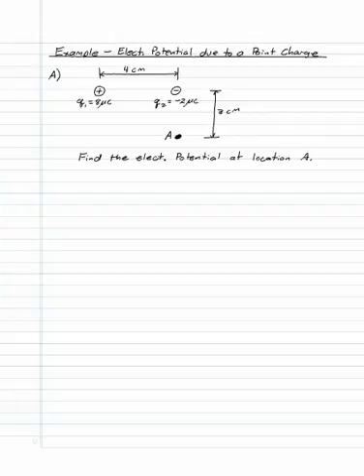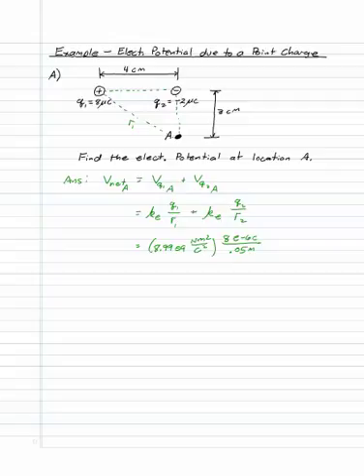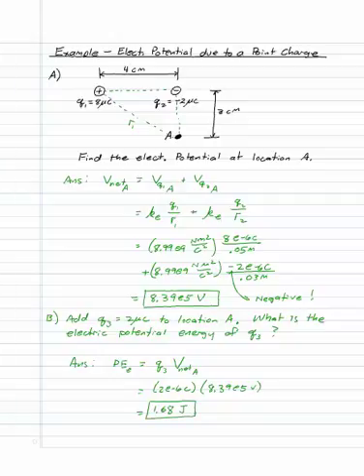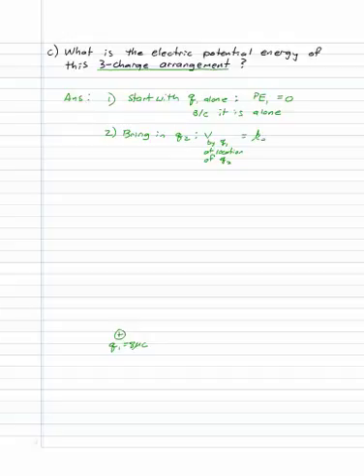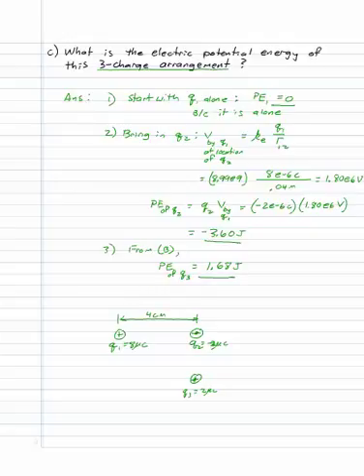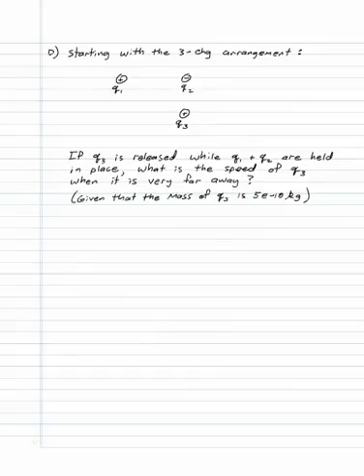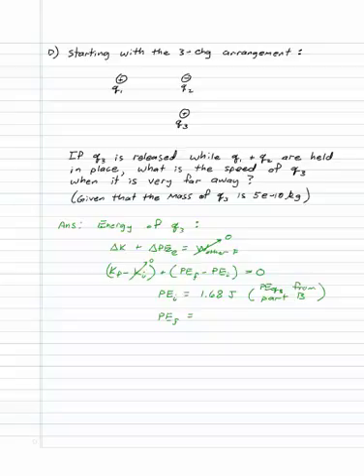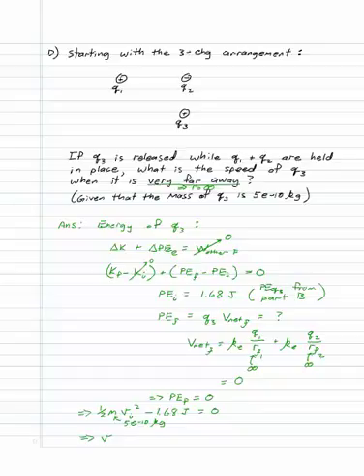Example 19B-1 Electric Potential and Electric Potential Energy